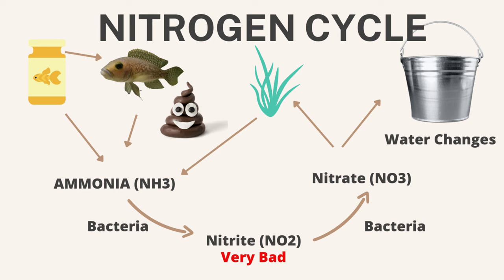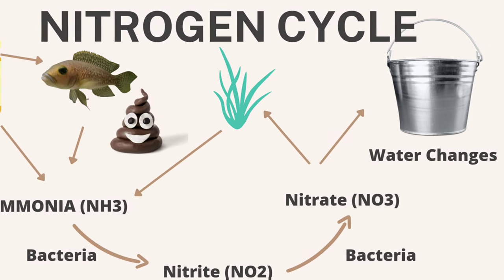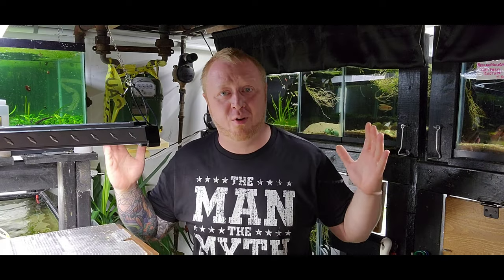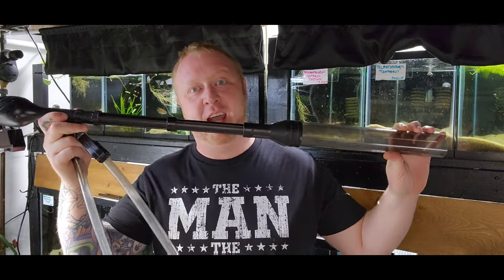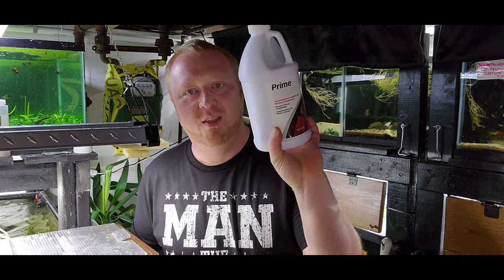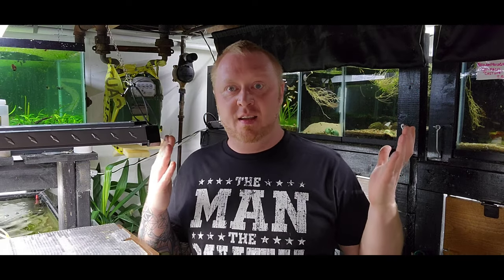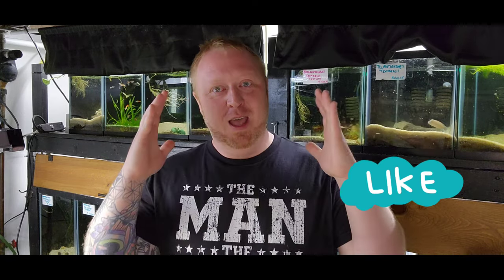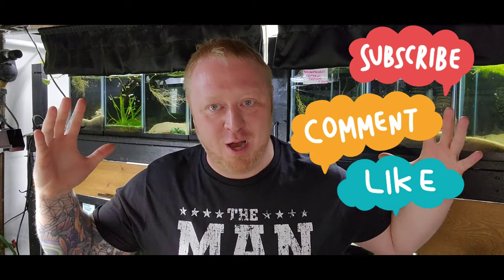Why Do Water Changes on Fish Tanks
Why do we do water changes on our fish tanks? How does the Nitrogen Cycle work In aquariums? Is it important to do water changes and how often? These are questions I hope to answer in this video. Weekly water changes are very important in our fishroom and I will explain how understanding  the Nitrogen Cycle  will save the lives of fish and the money to replace them. We will also learn how to condition the new water with seachem prime to get rid of the chlorine hopefully avoiding water change deaths to fish. As our fish produce waste our tanks work hard to get rid of ammonia and nitrites, bacteria will change some of these harmful chemicals into nitrates, but water changes will help tremendously.

Dream Weaver Aquatic Family hopes you enjoyed our video, After you